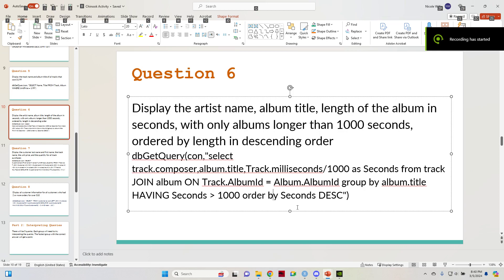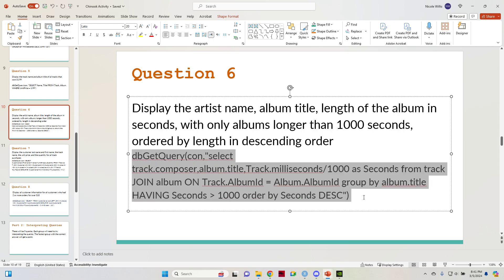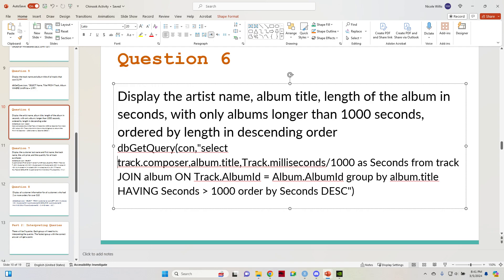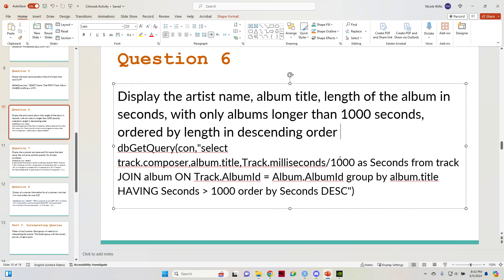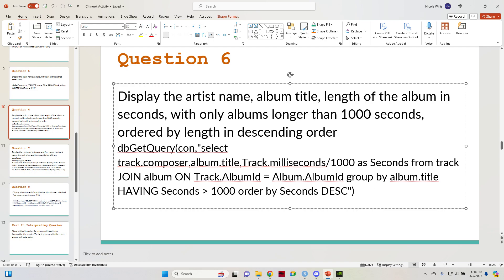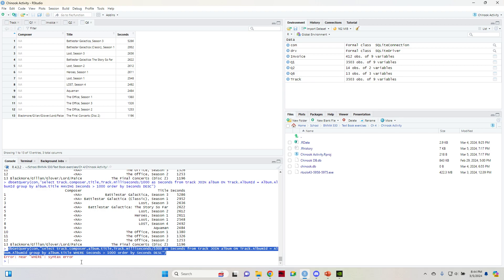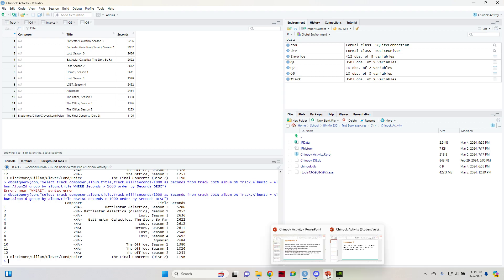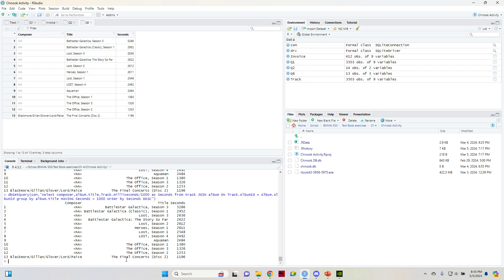Chinook Activity Q6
Chinook activity Q6. Lots of trial and error but this is an explanation of what I got. **The Code has since been updated to reflect Artist.name instead of Track.composer

Since the Artist name is coming from another table I also joined the artist table.

After the first join: JOIN album ON Track.AlbumId = Album.AlbumId
insert: JOIN Artist ON Album.ArtistId = Artist.ArtistId

The remaining code is the same.